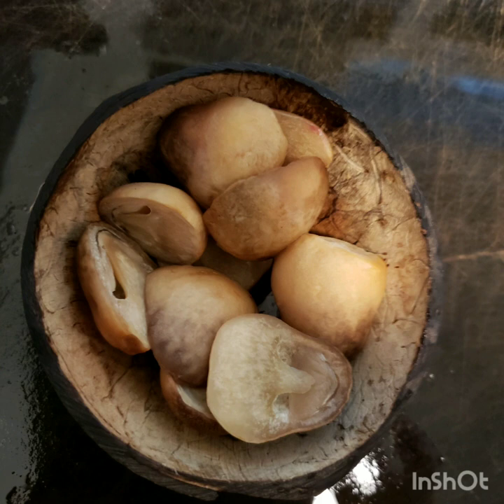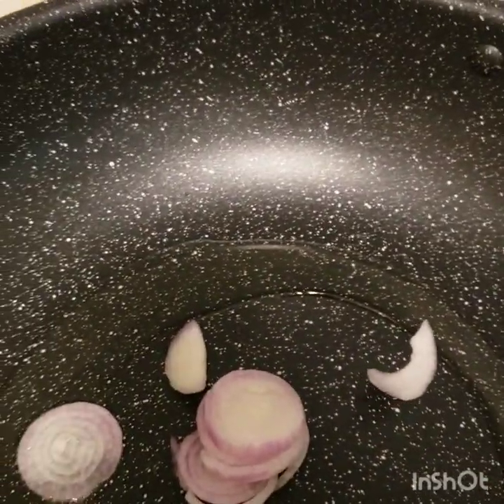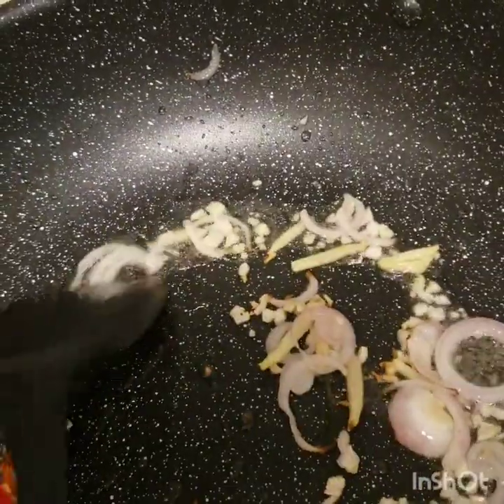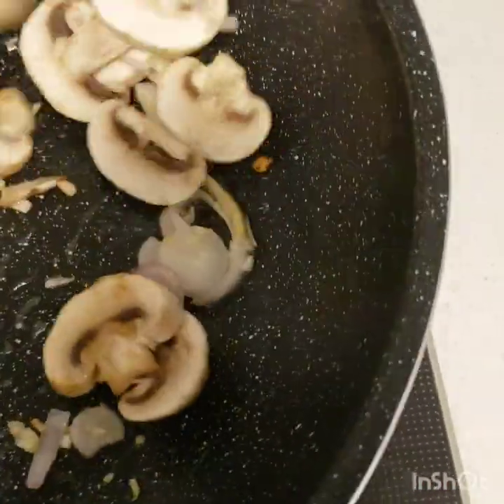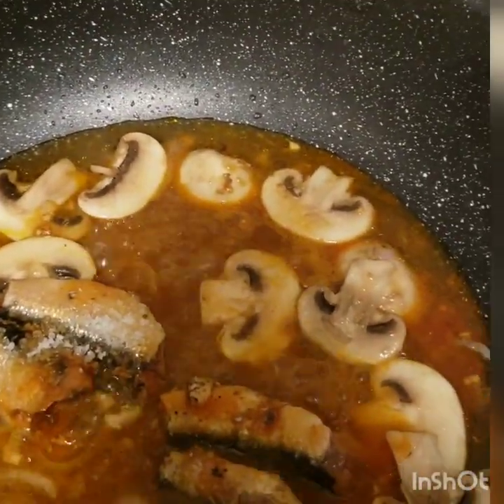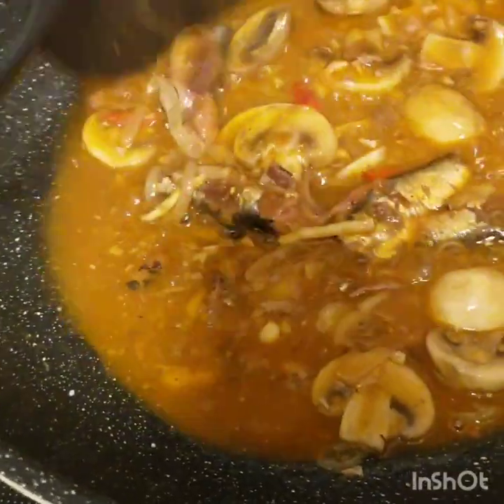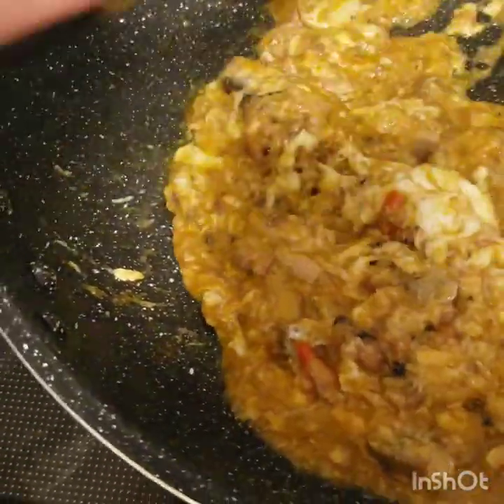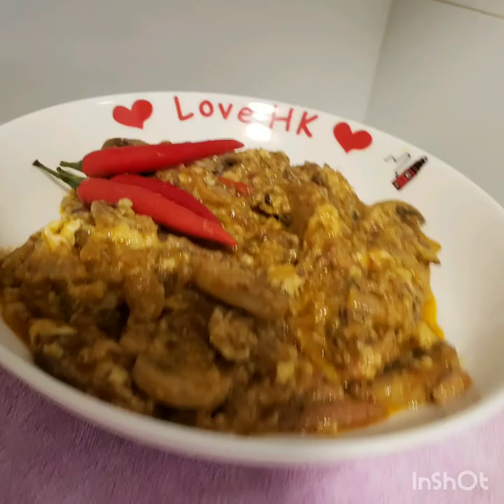Sardines with mushroom and egg (simple recipe).